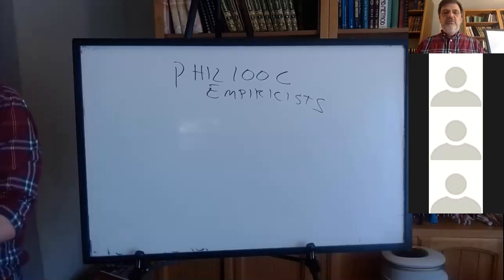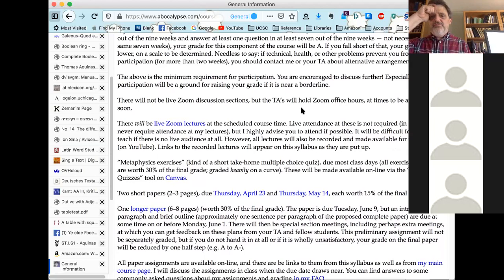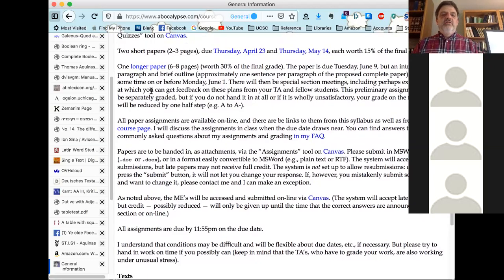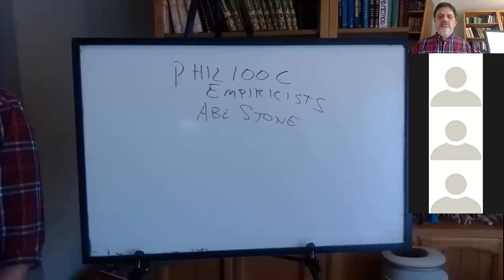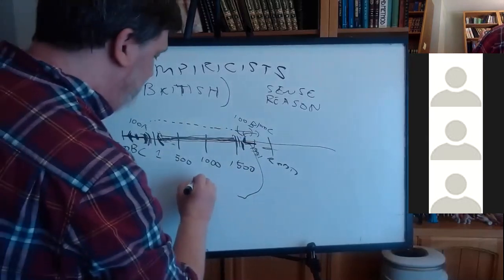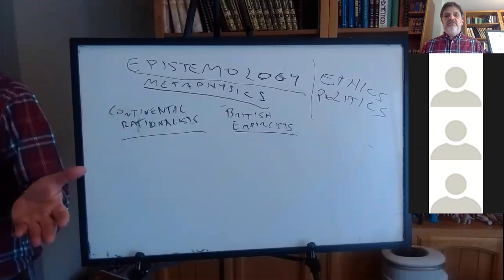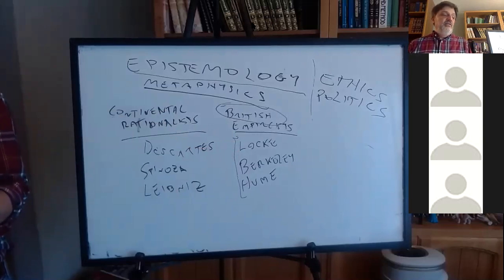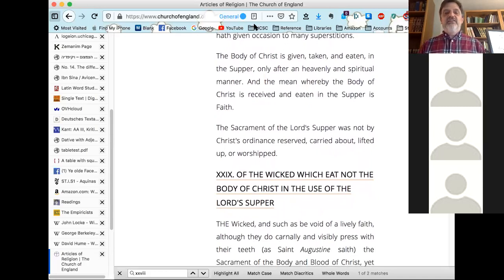Empiricists: intro lecture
PHIL 100C, UC Santa Cruz, Spring 2020, lecture of 3/30. Administrative matters, then a bit of background on various things: why early modern philosophy gets divided into British empiricism and Continental rationalism, etc.